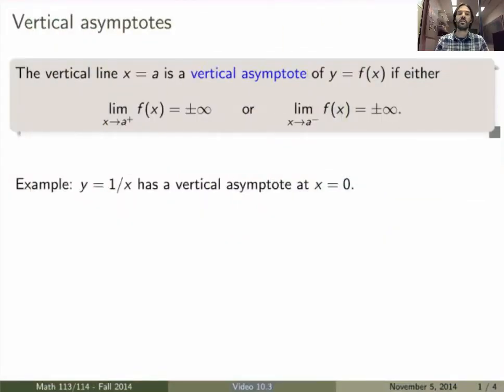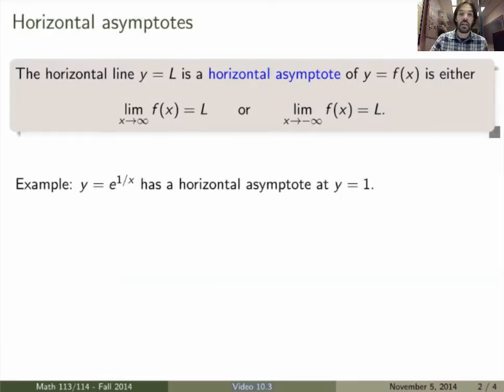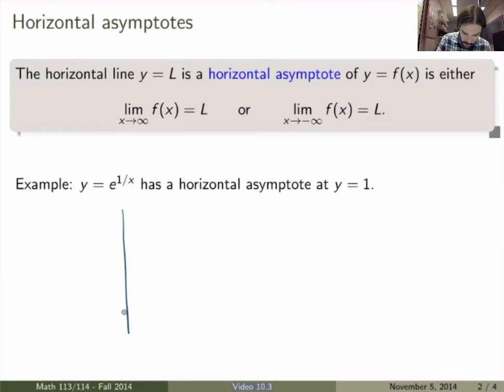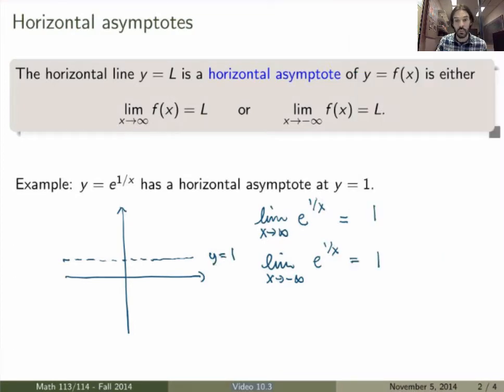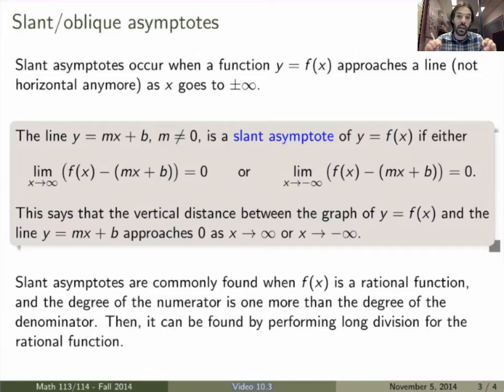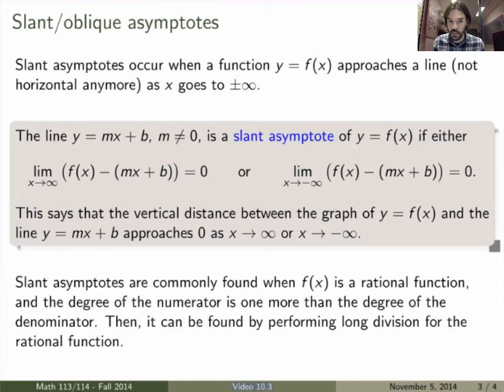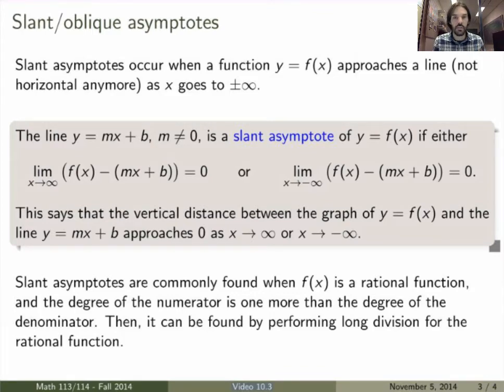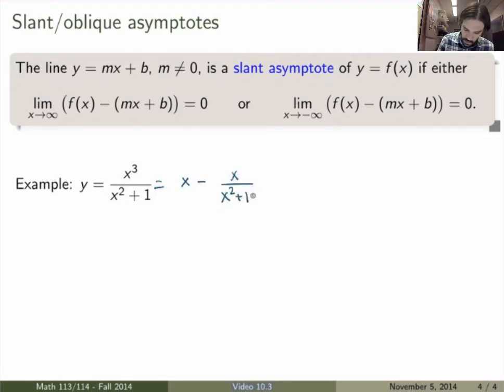Math 114 - Video 10.3 - Asymptotes